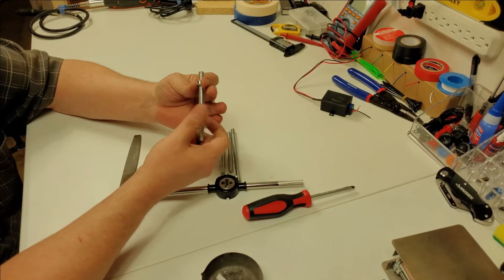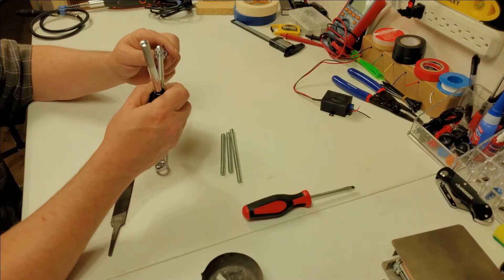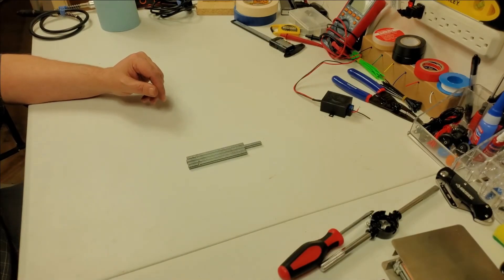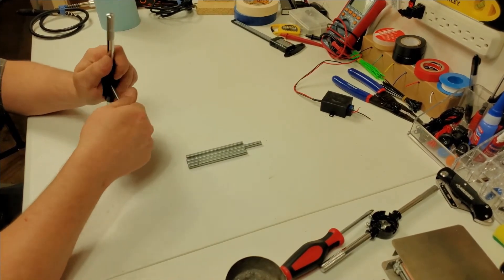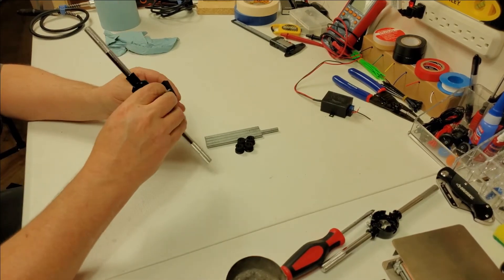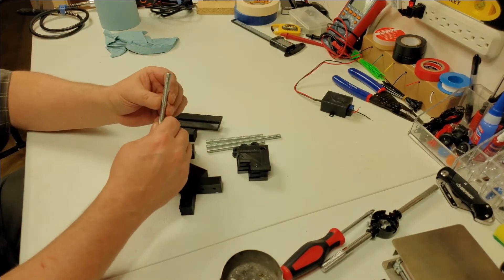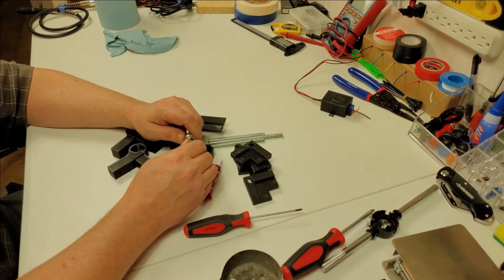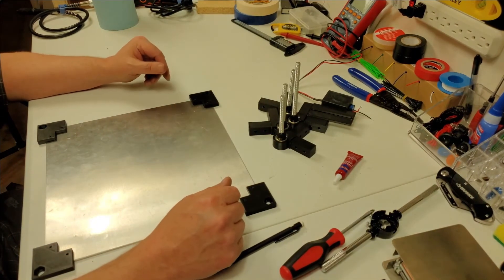Cheap K40 Manual Z Bed - Full Build - Part 2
Join me on a Z Bed build for the K40.  This is Part 2 of 3

This is a must have mod for your Chinese laser engraver.

This is a full build video with explanations on how I did everything.